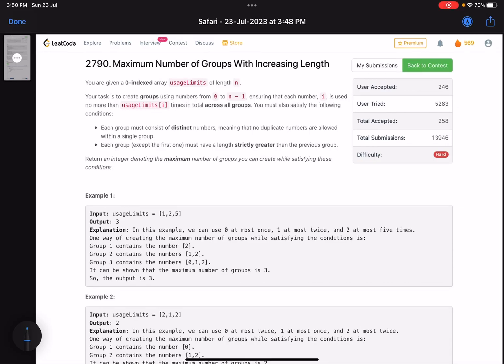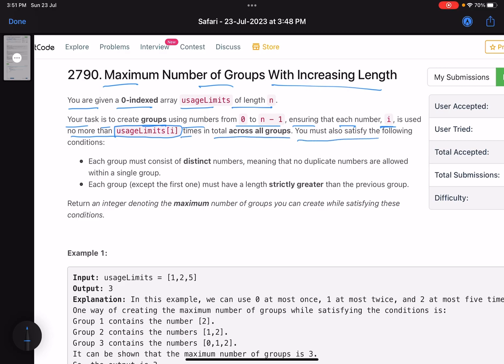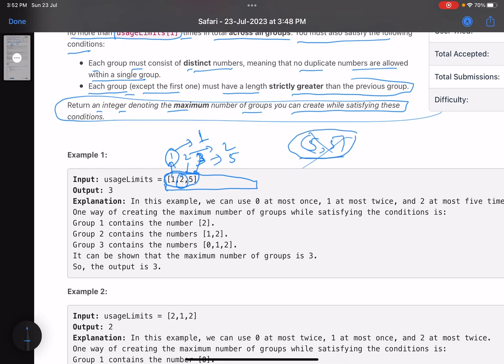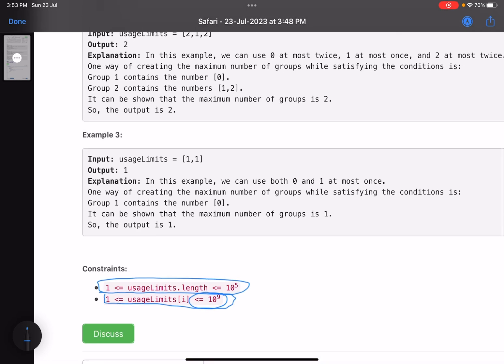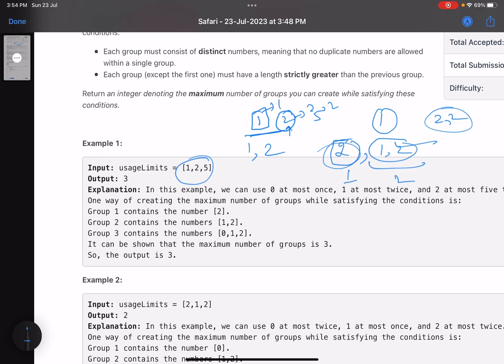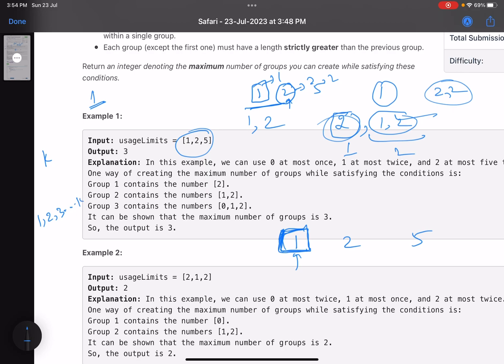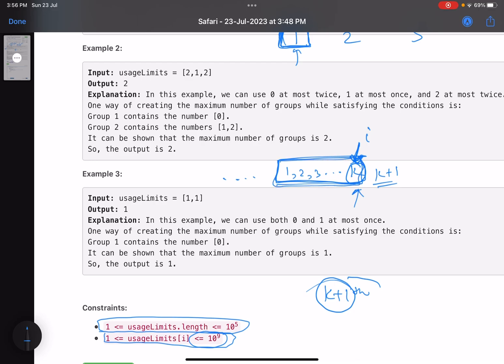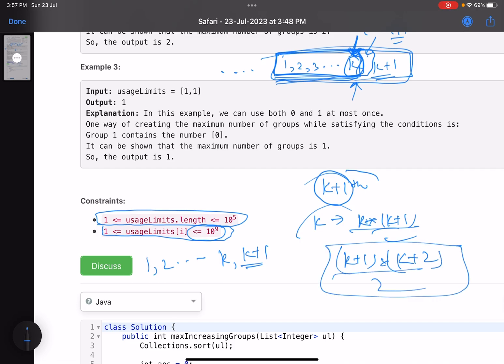Leetcode Weekly contest 355 - Hard - Maximum Number of Groups With Increasing Length